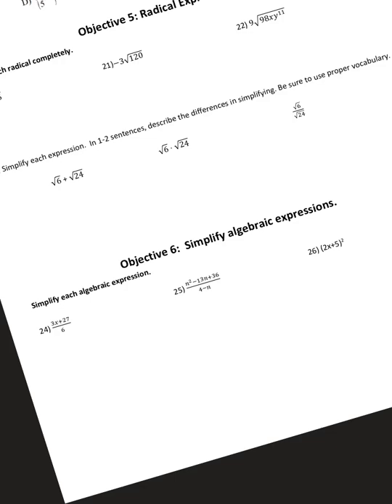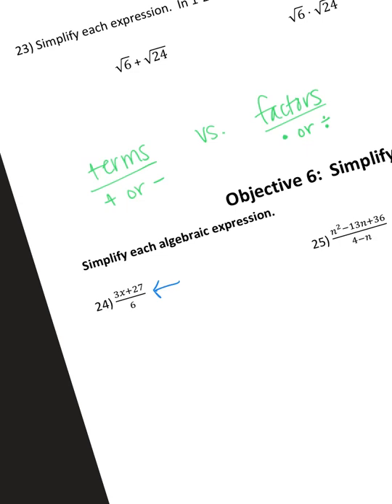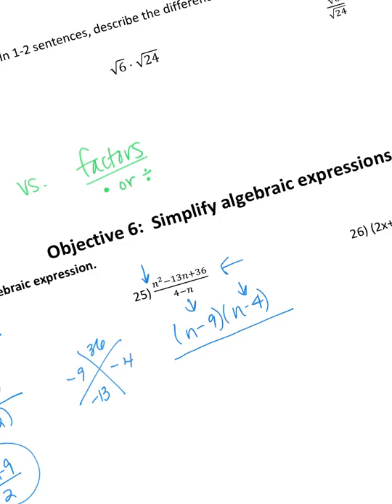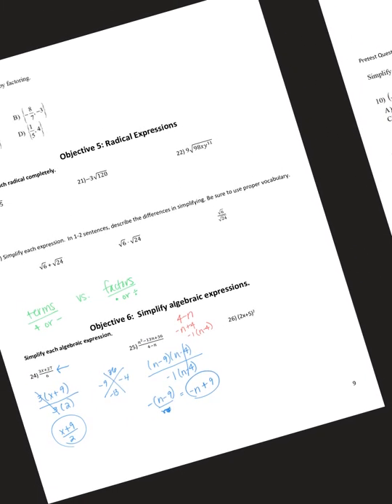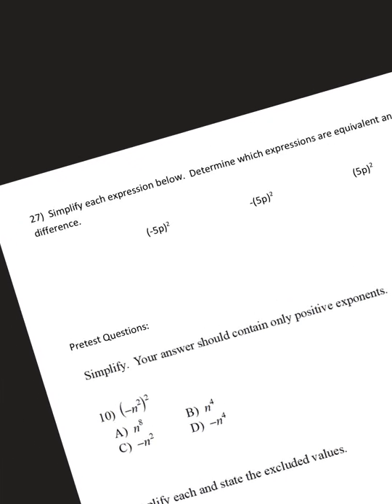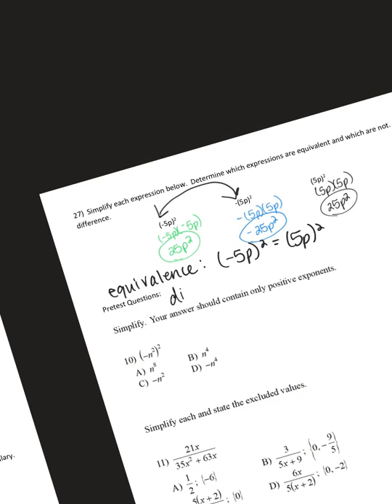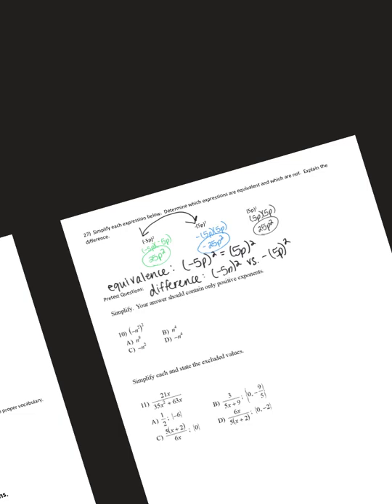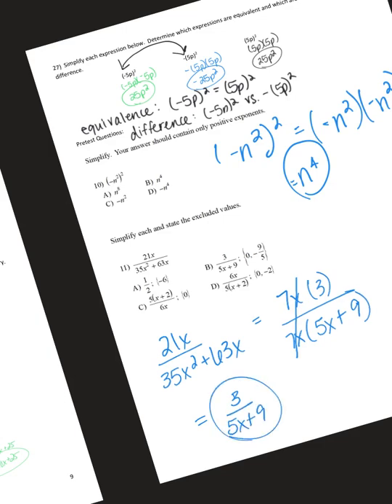AlgRev Obj6 (GeomH)